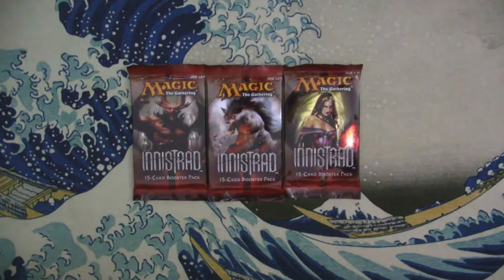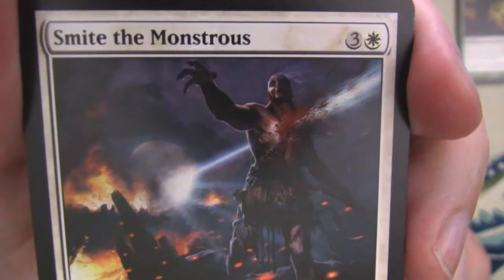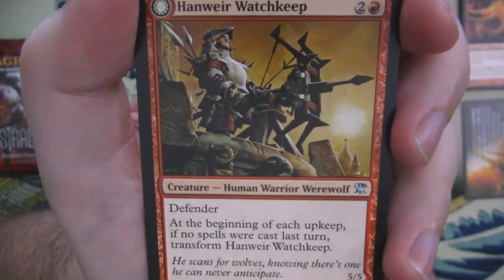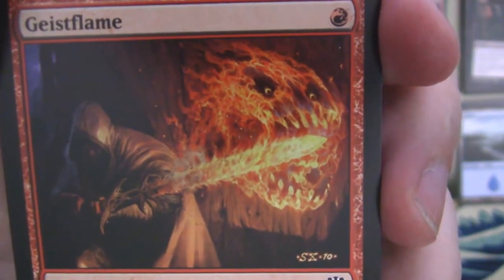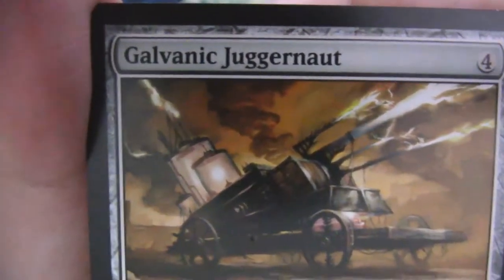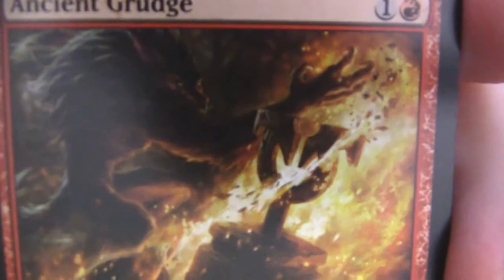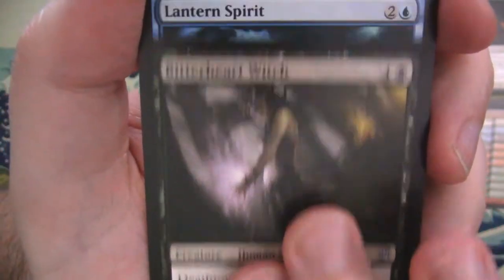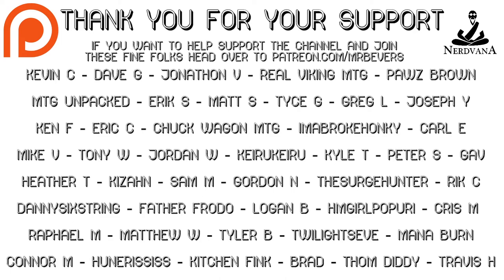MTG - Original Innistrad Opening - Art Appreciation Edition pt 10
Welcome to the Original Innistrad Opening -  Art Appreciation Edition

Thanks for Patron Brad for providing this box for all our enjoyment! He told me to open it however I liked so I figured why not a nice art appreciation opening since I loved this set.